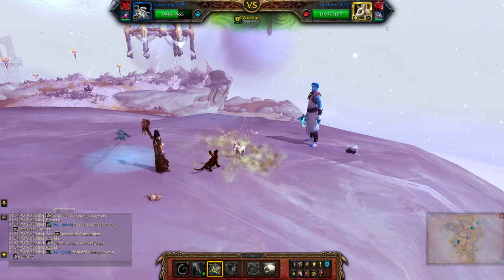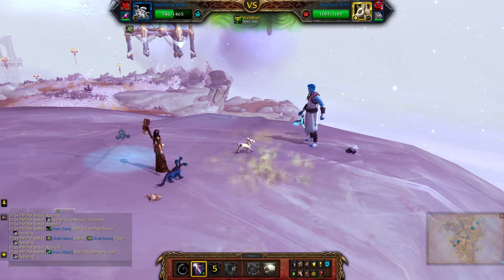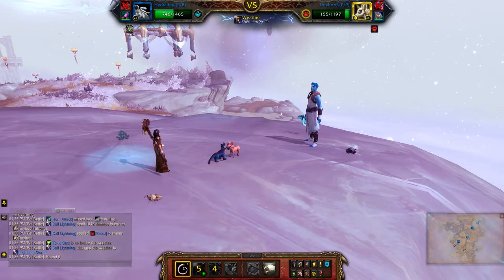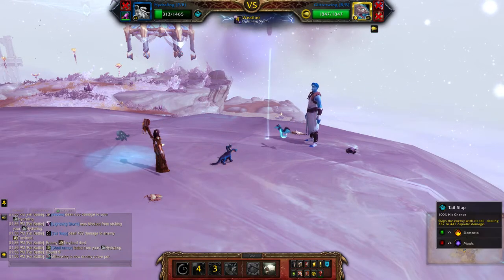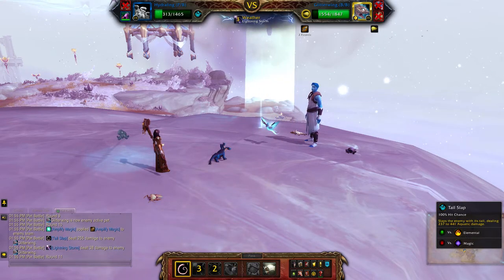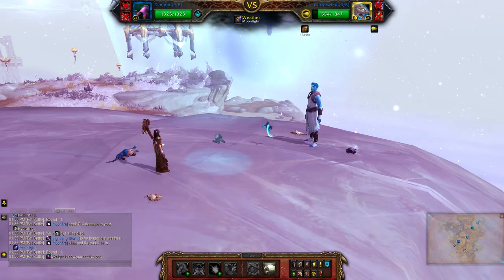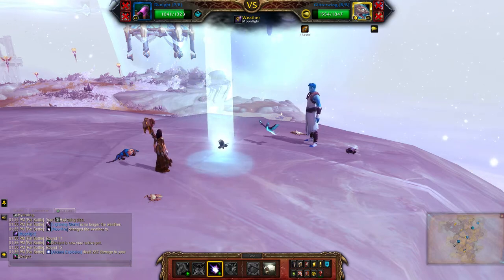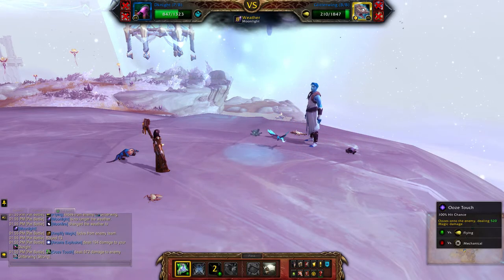Stratios (Aquatic) - Cliffs of Bastion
How to beat Stratios using a full team of Aquatic pets for the Family Exorcist achievement. Look for the pet battle world quest - Cliffs of Bastion.